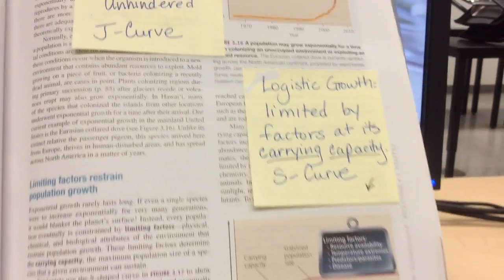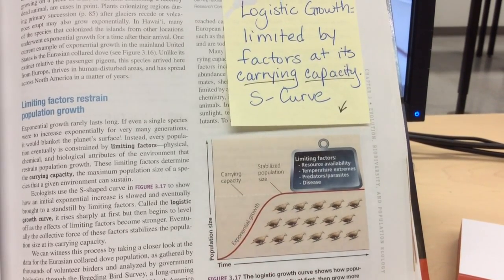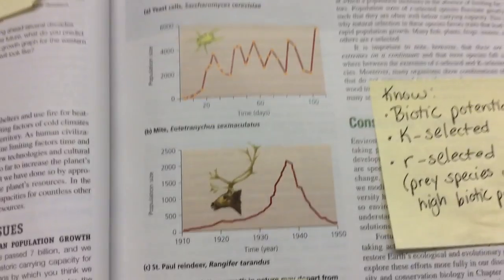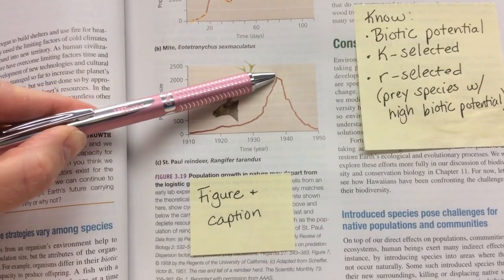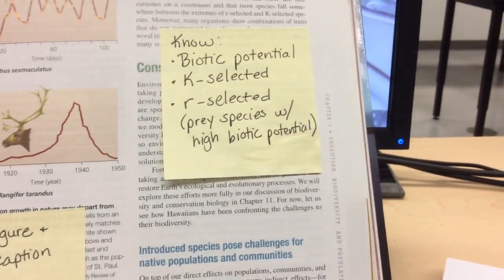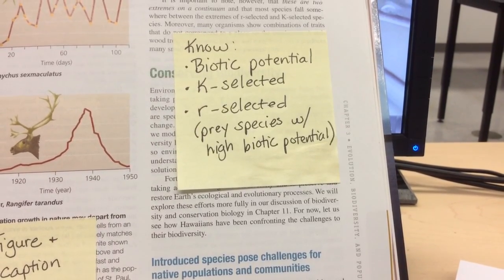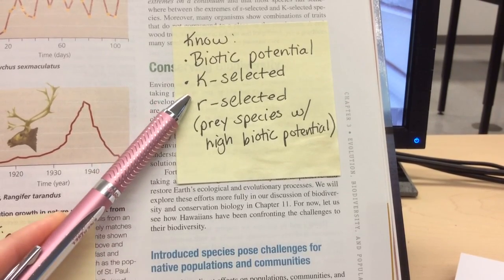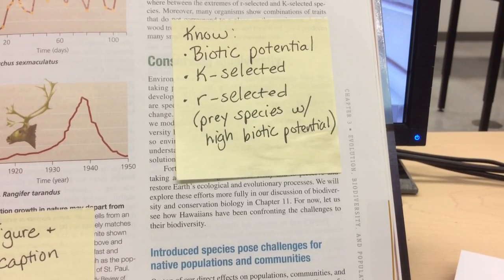Chapter 3 Sticky Notes pgs 67-71 SA